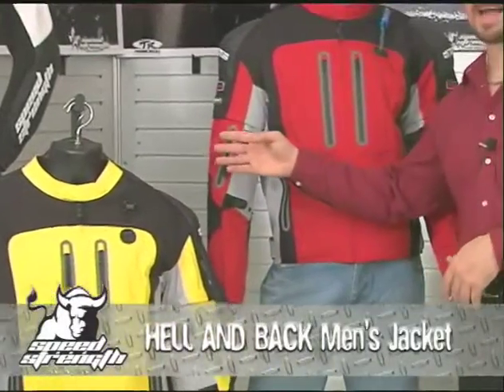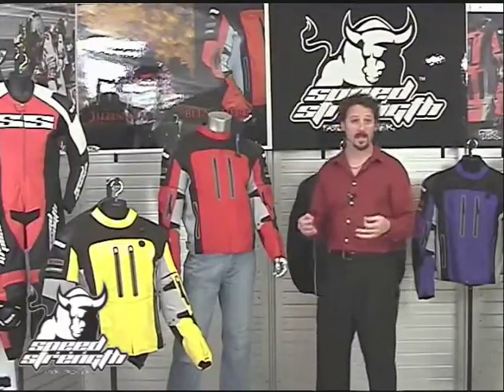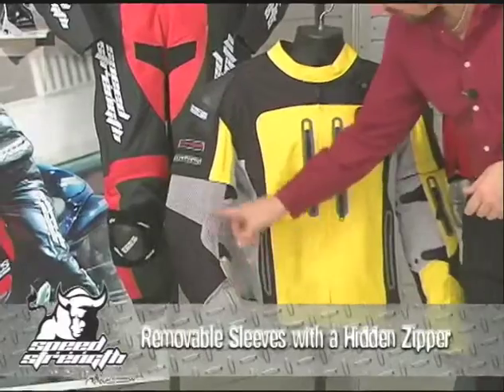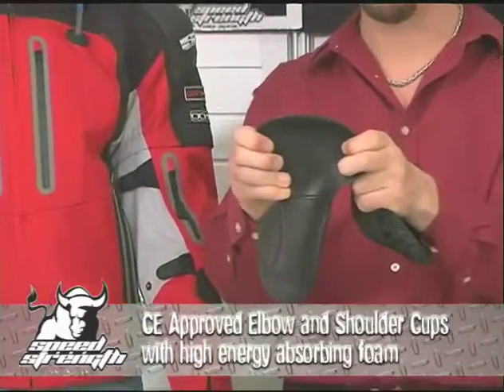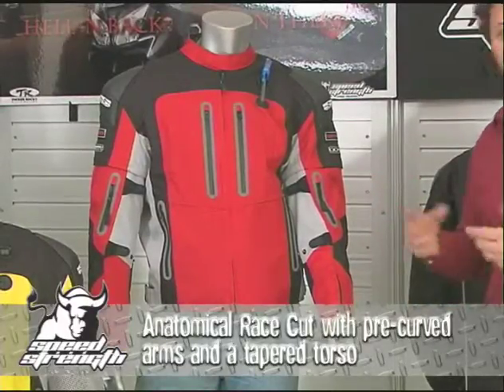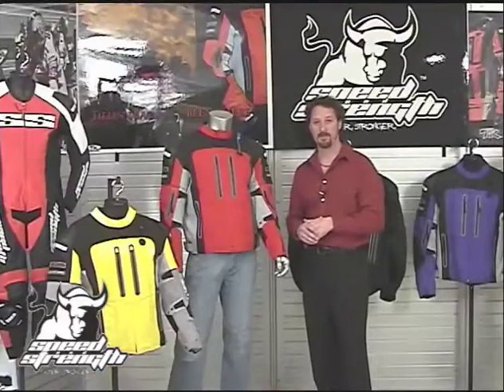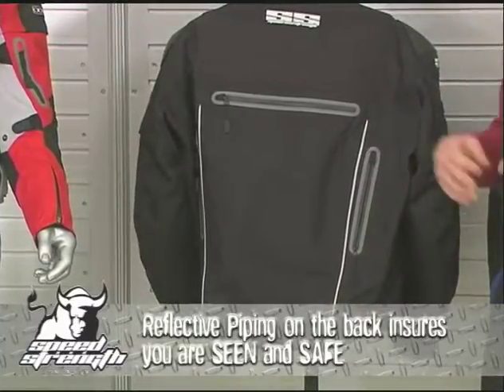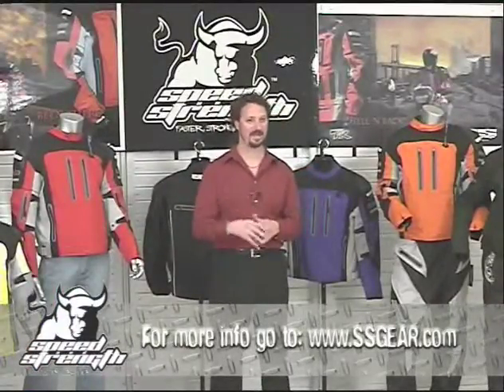Speed and Strength Hell And Back From SHOPMOTOGEAR.COM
* Water Resistant AR-600 Frame
    * Removable C.E. Approved Shoulder And Elbow Protectors
    * Engineered Thermoplastic External Shoulder Protectors
    * Removable Dual Density Back Protector
    * Removable 100% Waterproof Breathable Liner
    * Patent Pending "SS" Zip Off Panels
    * 1.5 Liter Hydration System
    * Seam Sealed Construction
    * Bonded Waterproof Zippers
    * "Speed Zip" Controlled Ventilation
    * Dual Stage "Kinetic Cuff" Adjuster
    * Molded "Strong Arm" Sleeve Adjuster
    * "Lockdown" Waist Adjuster
    * Removable Insulated Vest Liner
    * Microfiber Lined Collar And Cuffs
    * 8" Zipper For Pant Attachment
    * Reflective Trim